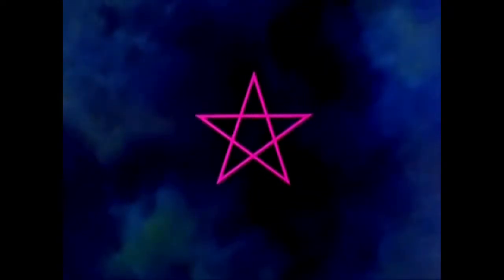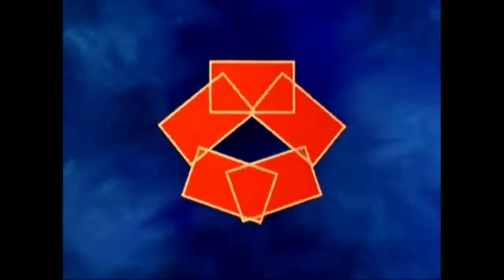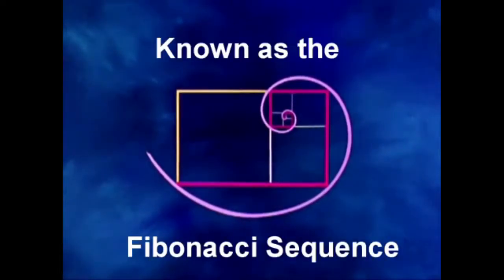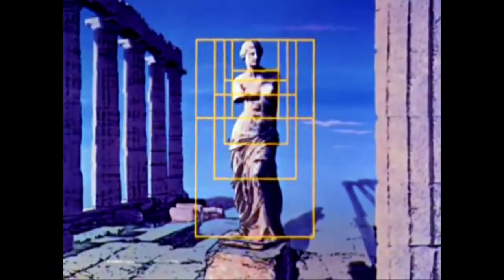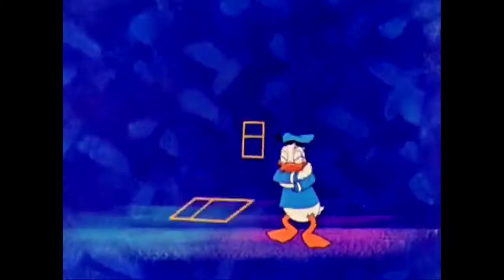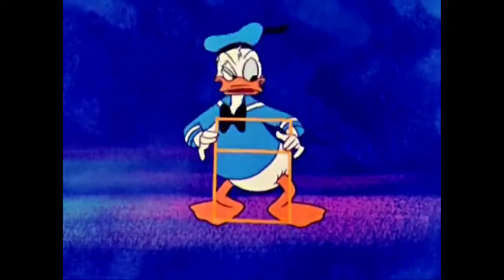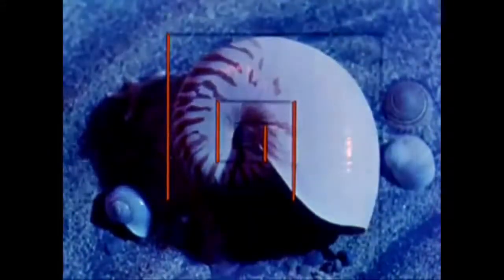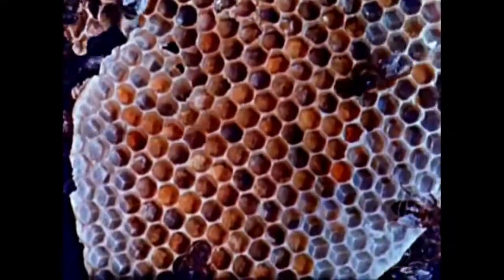Donald Duck Teaches Sacred Geometry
Please confirm that Walt Disney was a member of DeMolay.  DeMolay International is  a fraternal organization for young men ages 12 to 21. It was named for Jacques de Molay, the last Grand Master of the Knights Templar who was arrested on 13 October 1307.

TZTOZSTH.ZFSE